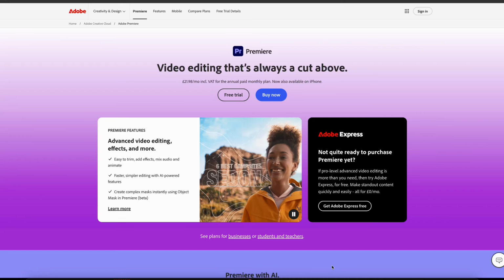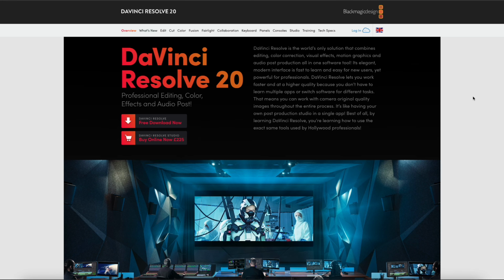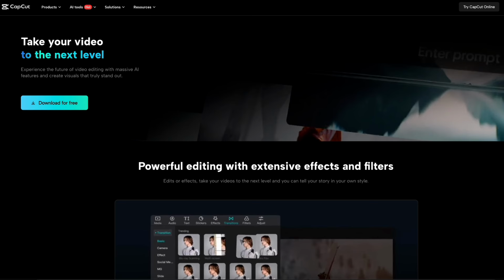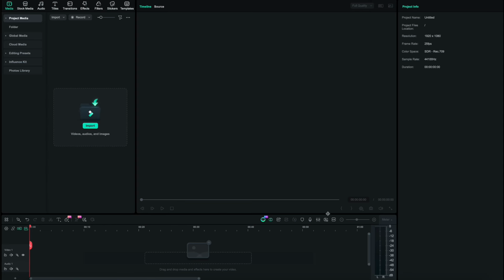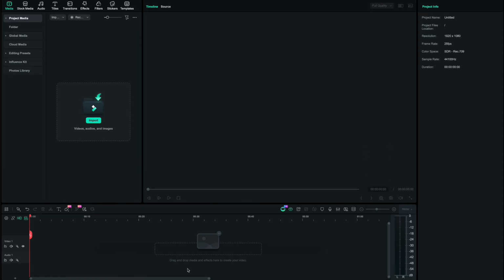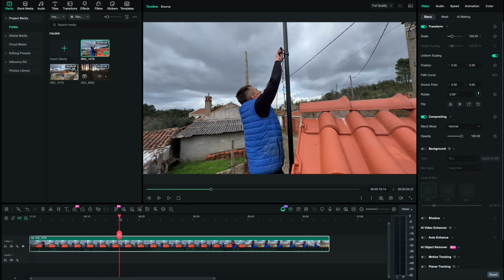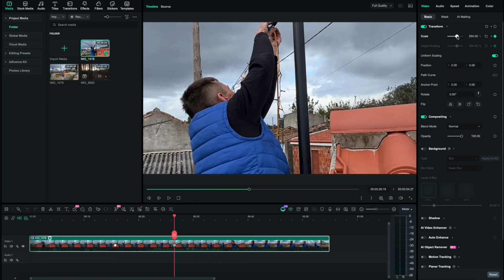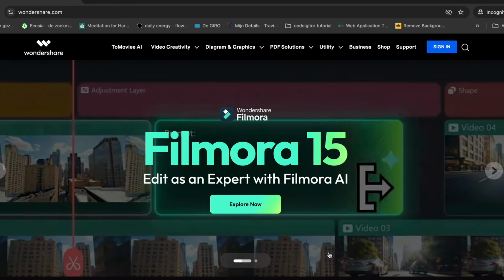Part1: Choosing the Right Video Editing Software for Beginners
Welcome to our video editing tutorial series, perfect for video editing for beginners! We'll guide you through essential video editing tips and show you how to use various video production tools. Learn how to edit videos for youtube, following along with practical examples. This series will help you become a more proficient video editor.